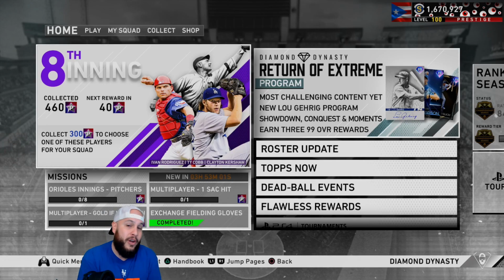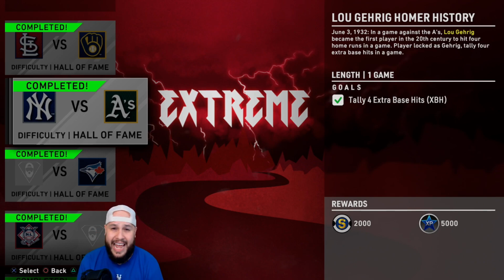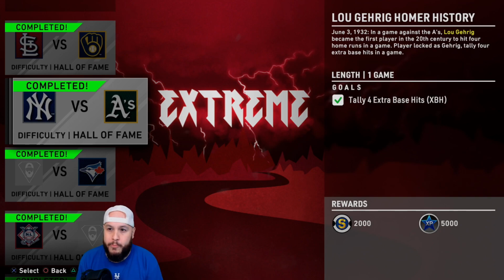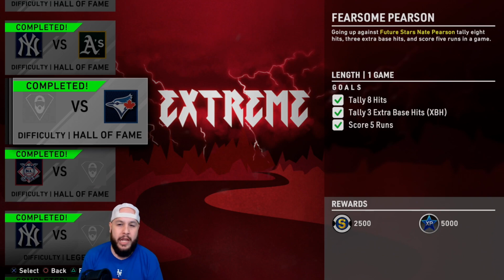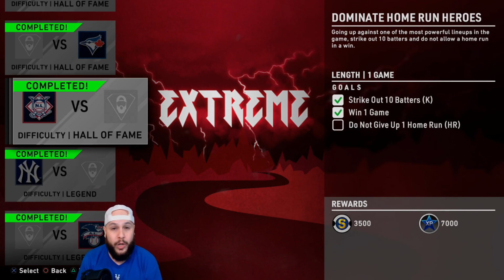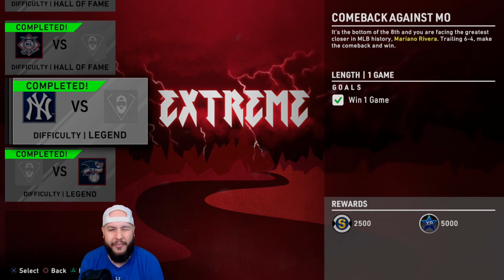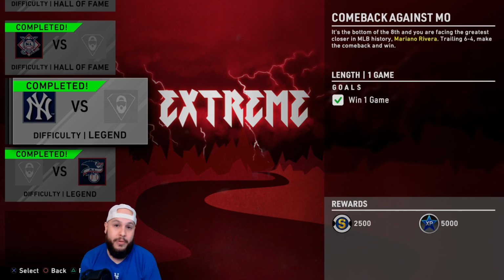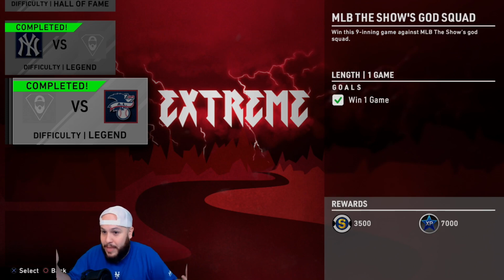HOW TO BEAT MOMENT EXTREME FAST 🔥 BEST MOMENTS EXTREME TIPS AND TRICKS 🔥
In this video, I go over how to do Moments Extreme fast and easy.